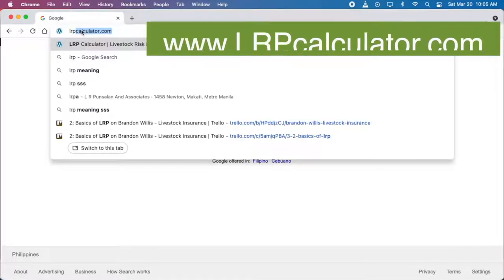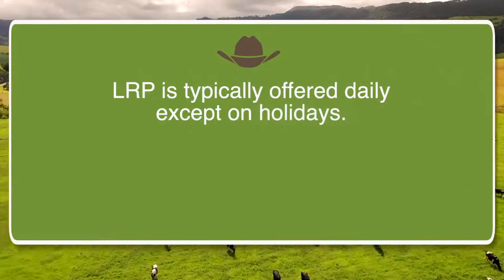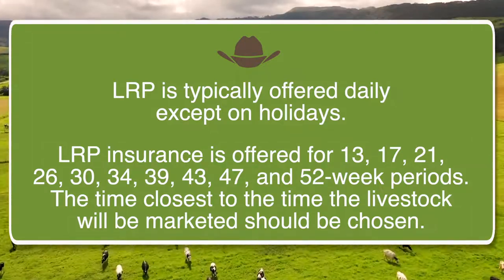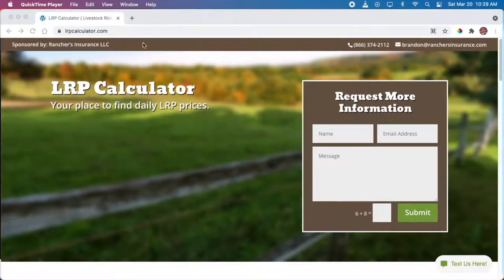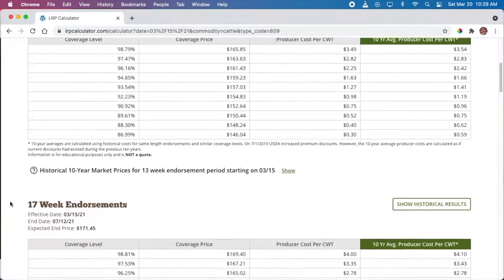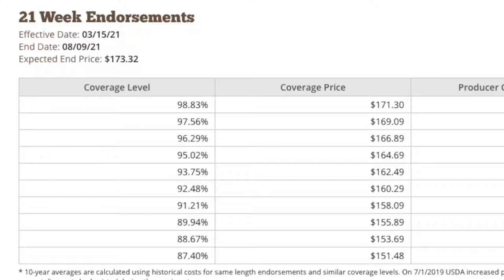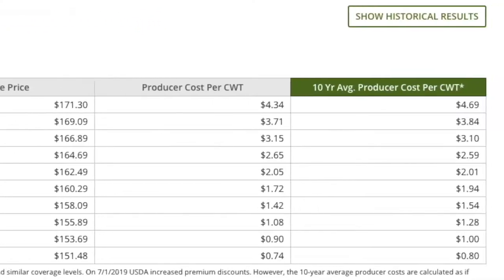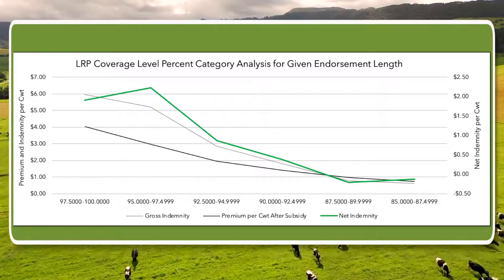The Basics of Livestock Risk Protection (LRP)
In this short video, we'll be reviewing the basics of how LRP operates, helping you understand some key terms. Overall, Livestock Risk Protection is designed to protect unexpected livestock price declines when producers typically market their livestock.

There are several categories here. These depend on your livestock's weight and whether they're born or unborn. Yes, the good news is that you can now insure both born and unborn livestock if you own sals or pregnant cows. You'll also want to consider your average selling period and factor that into your decision.

We've also got some data regarding higher levels of coverage and lower levels of coverage. Everyone's situation is different, and LRP caters to both high and low coverage levels. This can get a bit confusion and overwhelming. So, here, I'll explain to you which option is best and when.

🤝 This institution is an equal opportunity employer and provider